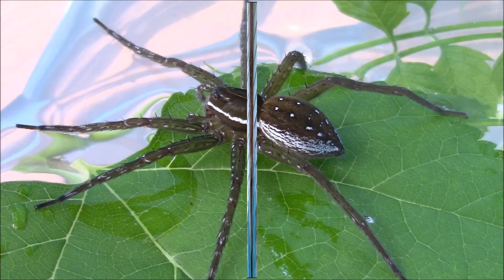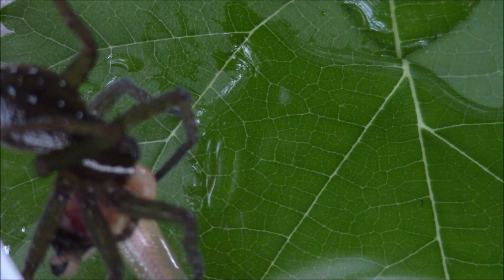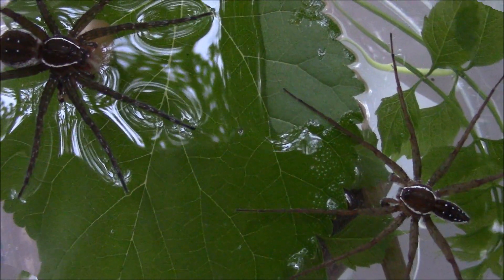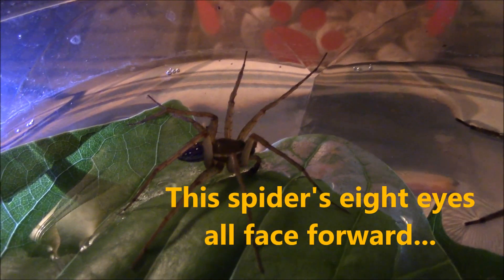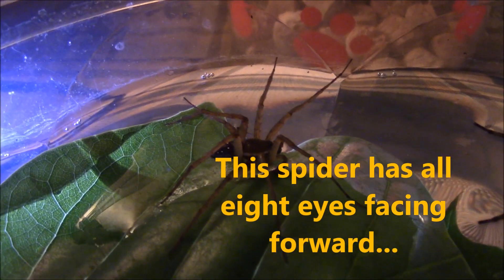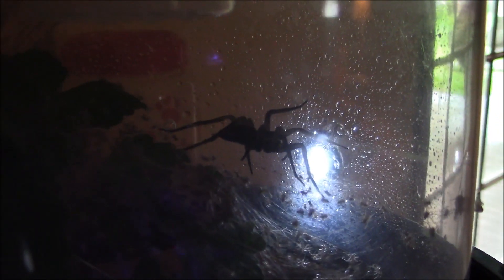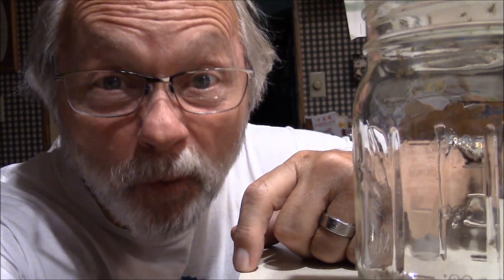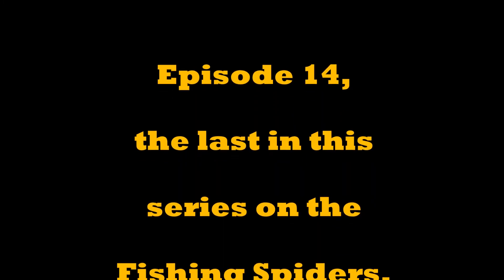Wonderful World of Fishing Spiders - Episode 13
In Episode 13, we continue a look at what happens in the experimental aqua-habitat. Discover how the Six Spotted Fishing spider turns silver, fishes for and captures fish! The interaction between the male and female is caught on video as well is the BIG SURPRISE...and the BIG PROBLEM that resulted from that surprise! The next video, episode 14, will be the last one up-loaded for this series of the Fishing Spiders. You won't want to miss it!